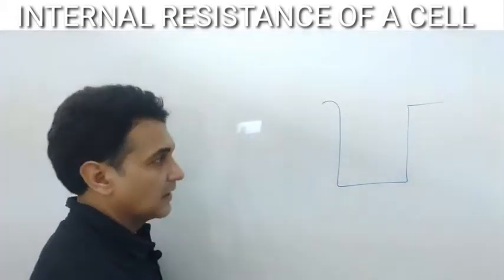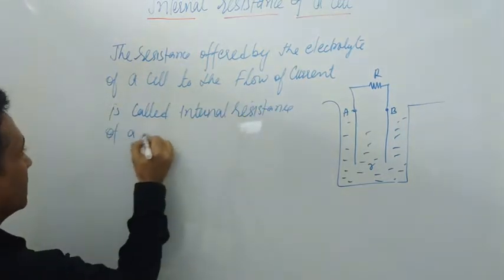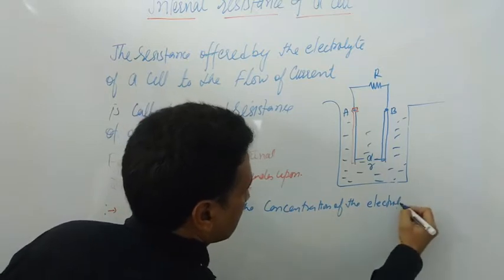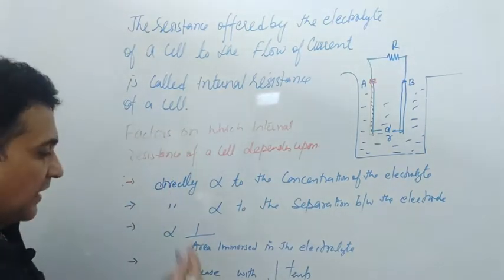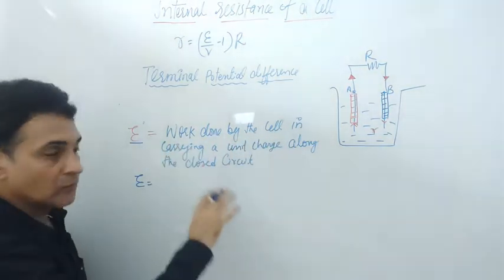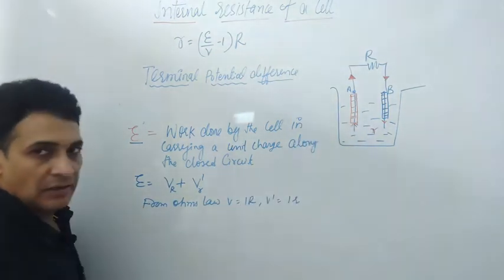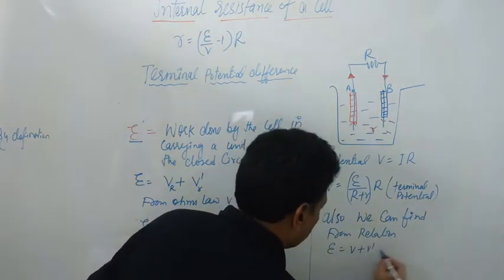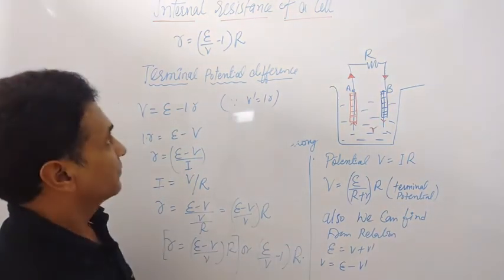Class 12th sub: physics.TOPIC: Internal resistance of a cell.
class 12 Topic : internal resistance of a cell
derivation of internal resistance of a cell
easiest method to derive the formula. internal resistance of a cell